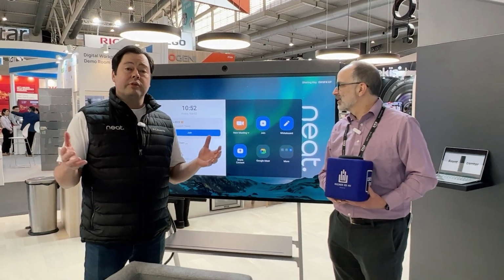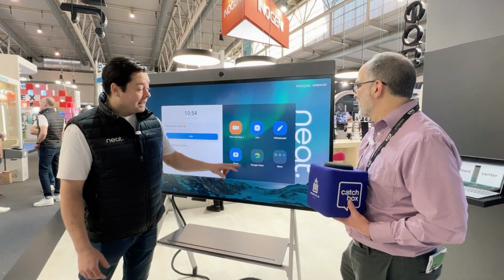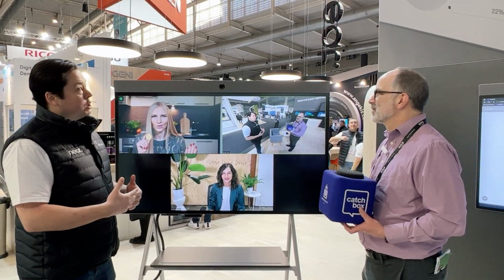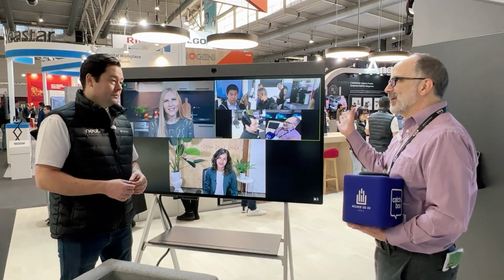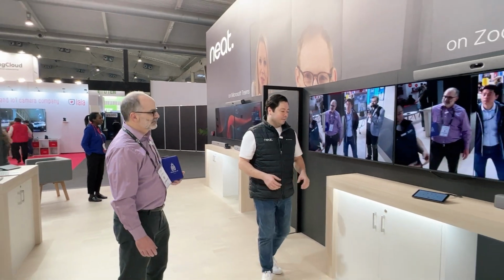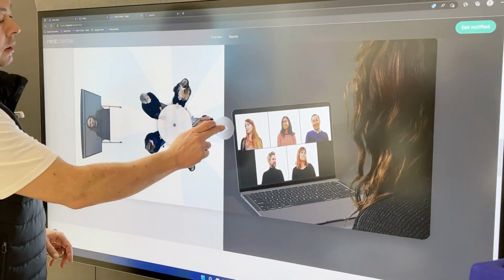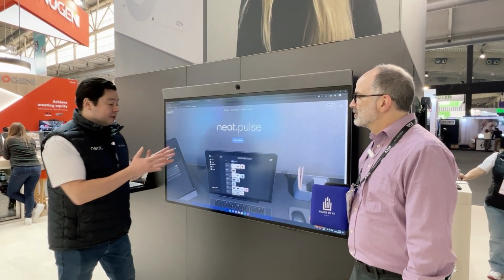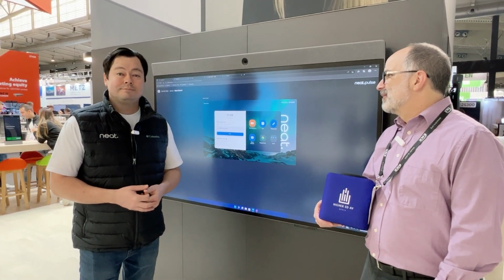Neat Booth Tour